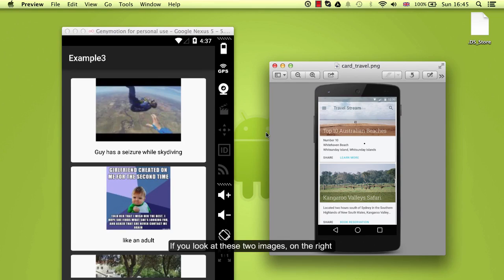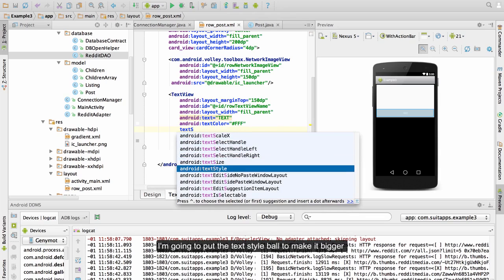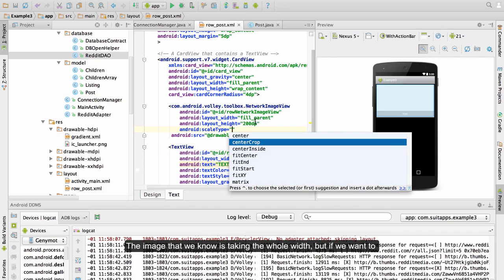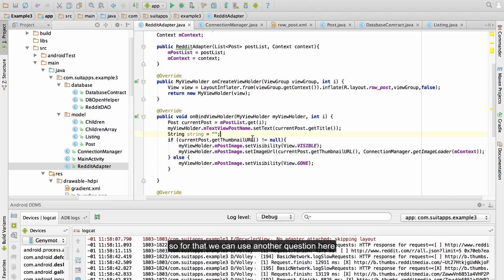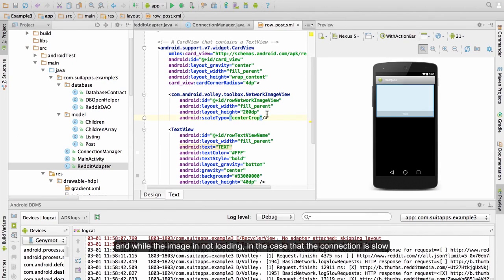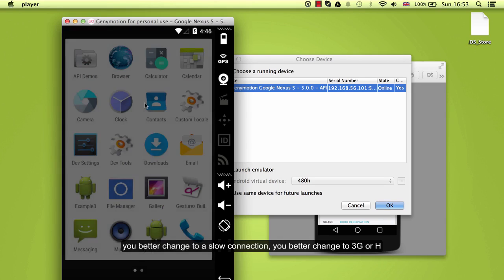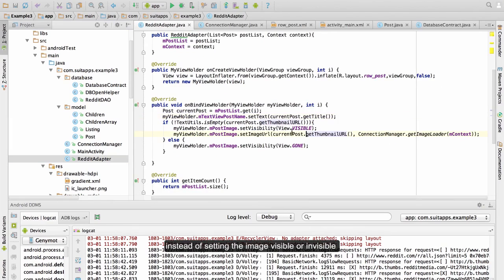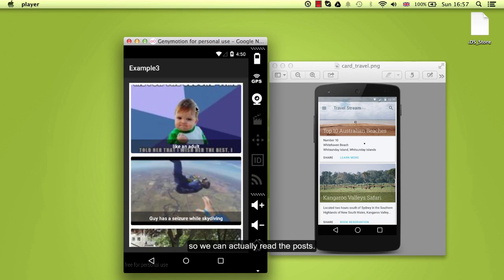Image download progress bar